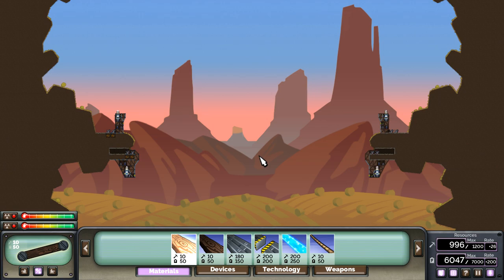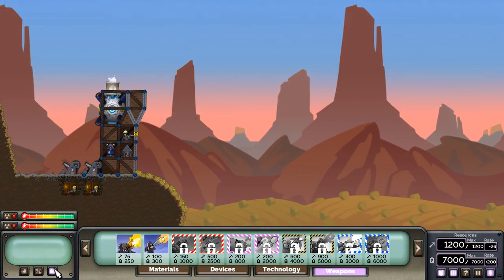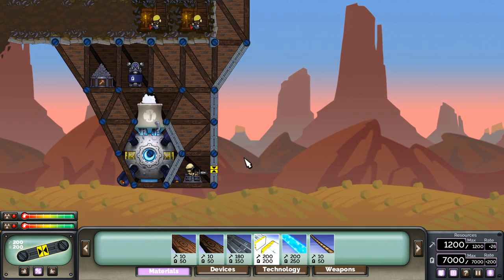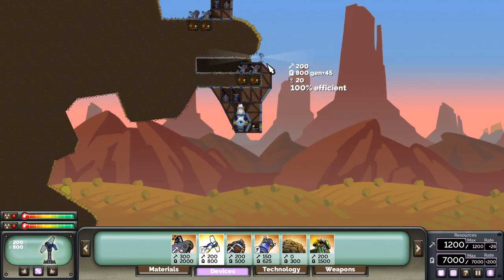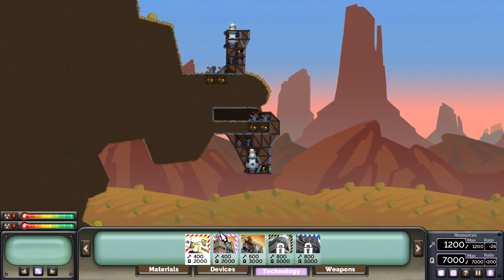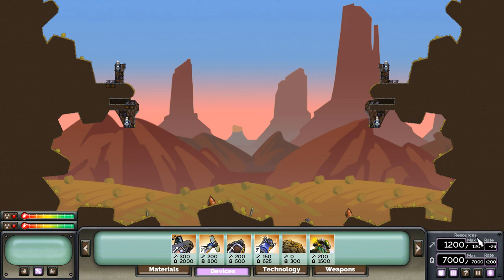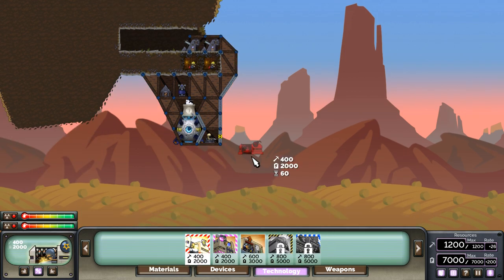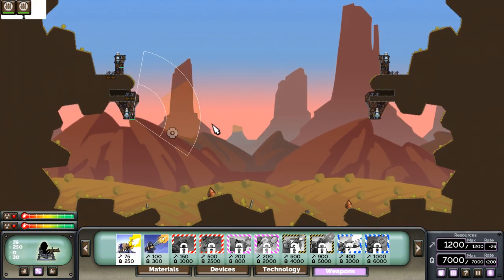Forts RTS Beginner's Guide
This is a beginners guide to my favorite RTS game Forts RTS.